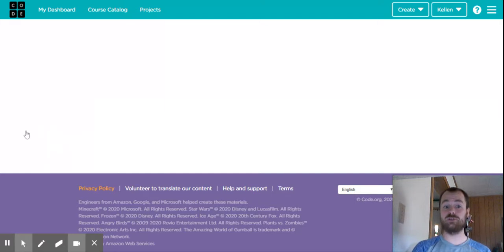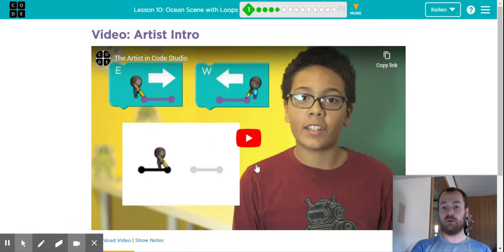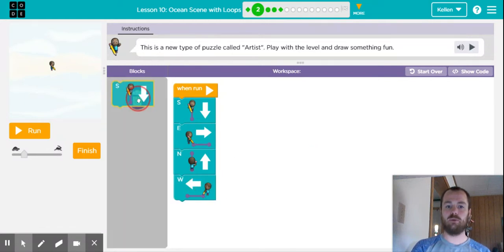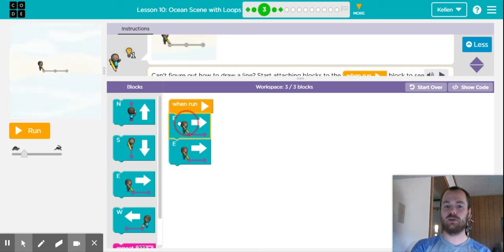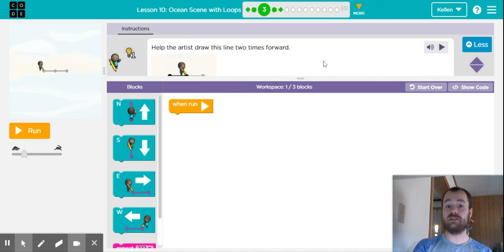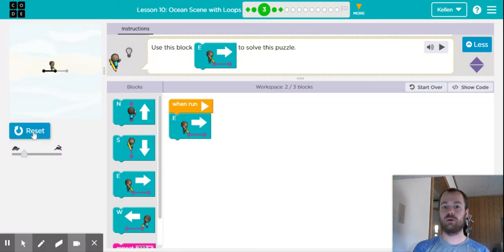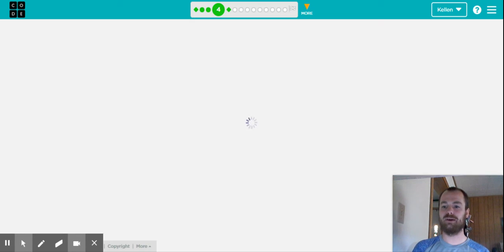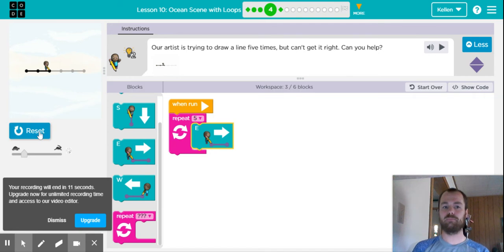Learn computer science. Change the world. | Code.org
Code.org
Course A: Lesson 10